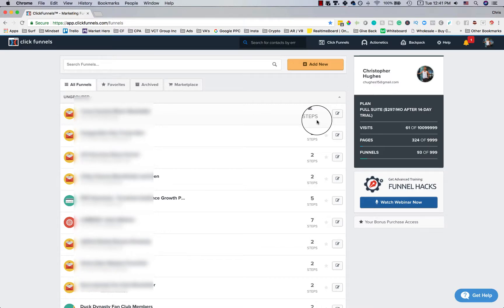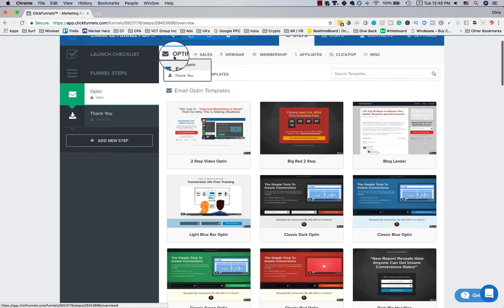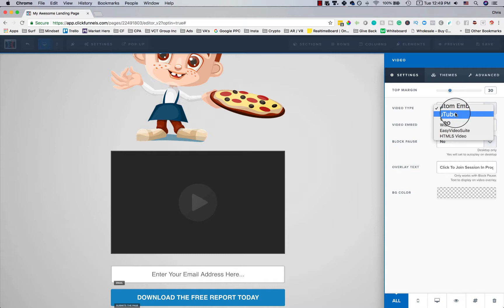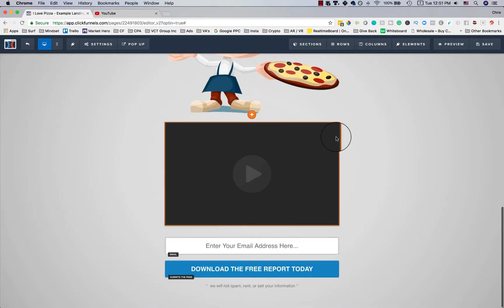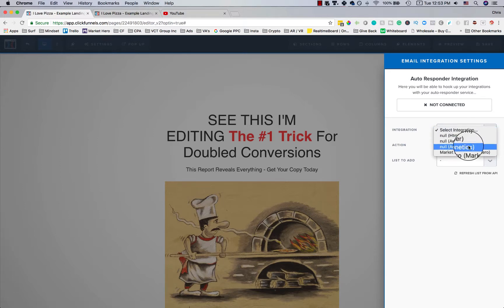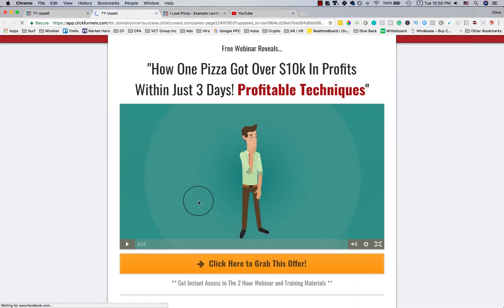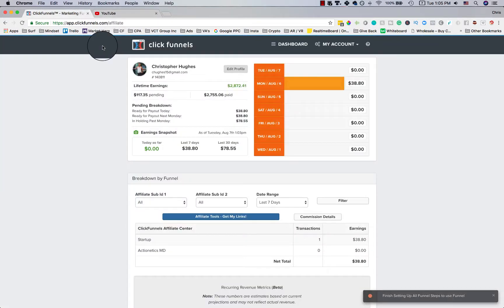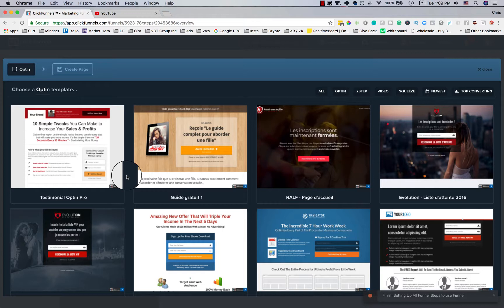Clickfunnels Review 2018 for Beginners and ClickFunnels Bonus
Clickfunnels Review 2018

Top Tips About Lead Generation With Clickfunnels That Anyone Can Follow

When you are competing in sales, you must learn all that is possible about lead generation. What you know is what will ensure that you stay ahead of the game. If you want to know it all, then the helpful tips and tricks found below will ensure that you reach your goals.

You can generate leads using incentives because a lot of folks will act when there is an incentive for them to do so. For example, receiving an incentive for buying a needed product can often sway them to opt in. Offer something extra and many times this will offer many leads.

Try using the phone to see who is in need of your product and services. You might underestimate how willing businesses and individuals often are to listen to your pitch. No matter the item, you are sure to find someone in need of it.

One thing you must do is to start and grow your "opt-in" process for generating leads. You need a marketing newsletter or email marketing or mobile marketing plan for this. You can ask them to opt-in on your clickfunnels review website, through forums you've joined, blogs and in other places.

Know your target market. When you understand the specific group that most needs the products or services you offer, you will be able to reach them more efficiently. For example, if you are trying to reach elderly customers, you have a better chance of generating leads if you avoid a skateboard shop.

If you have not been tapping into the power of social media enough, then it's time to expand your efforts. There are cost-efficient social media campaigns you can run on the most popular sites, and ways to really make content go viral. All of your customer base is there to help you share what you can do for your new customers.

Take advantage of online lead groups. Groups such as these can be quite helpful if the business you own is hyperlocal.

Stop trying to butter customers up! When you need to generate more leads, use a direct approach with them, because chances are good that neither you nor they have a lot of time for small talk and schmoozing.

Take a class which would better your skills and talk to the other students. They might just be honing their skills because they aren't very good at what you're good at, and maybe they can use what you're selling to make up for the fact they can't do it on their own.

Use social media. All social media avenues have ways to help out your lead generation. Use several unique campaigns since this will help you figure out which strategies work best.

One of the fastest and easiest ways to generate leads is through referrals for your services! Offering existing customers incentives for referrals, such as a certain amount of money discounted the next time they use your services, will let you have several leads quickly. It's a foolproof way to get new business!

Now that you have read this article in full, you should be prepared to attain the success you have dreamed of. Don't procrastinate! Get down to business today creating a plan to ensure you reach your goals. If you do, you'll realize your potential in no time, boosting your profits towards the stars.